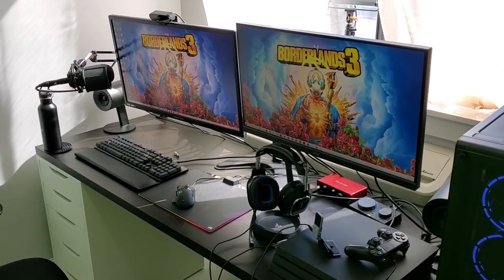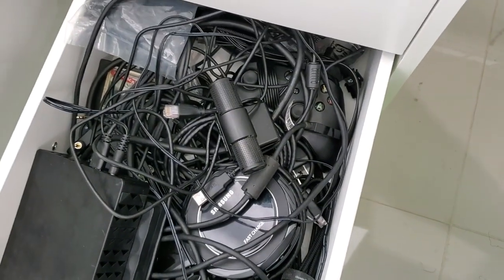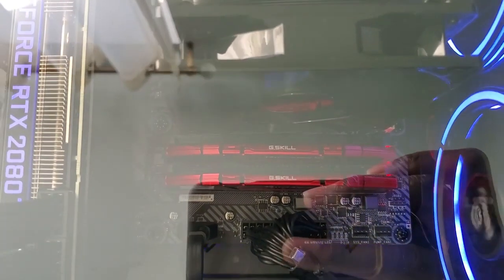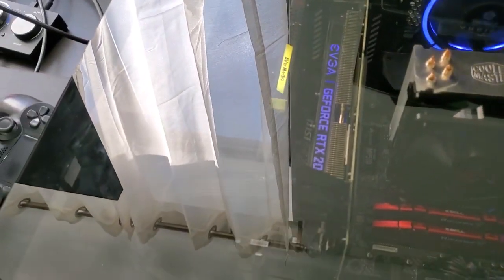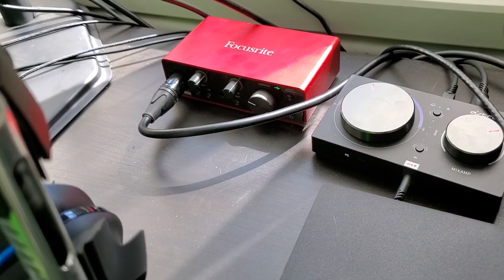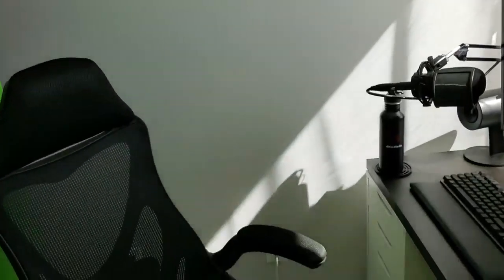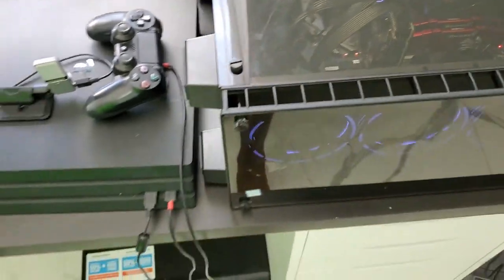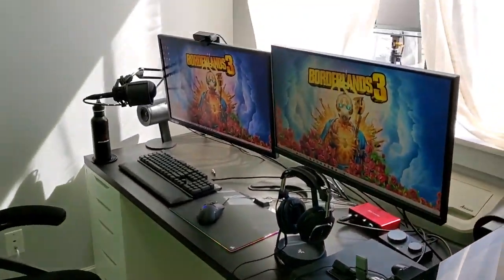PC Console Gaming Setup Tour 2021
Do you want to check our new PC/Console Gaming Setup Tour 2021?

In this video, you will find one of our best gaming setup tours by one of our exclusive guests.

GTX 2080 TI Black Edition ​
Avantree Headset Stand
Corsair RM750 Power Supply
Corsair 460X Case
Enermax Fans
Intel Core I7-8700K
Crucial MX500 SATA SSD
Coolmaster Hyper CPU Fan
Gskill Ripjaw Ram Memory 32GB
Corsair Force MP510 NVMe M.2 SSD
MSI Mag Z390 Tomahawk
Avermedia Live Gamer 4K
Logitech G502 Mouse
Razer Nommo Chroma
Razer Huntsman Keyboard
Logitech Brio Webcam
Predator X27 Monitor
Acer XF240YU
Astro A40 Gaming Headset
Focusrite Scarlett Solo
Audio-Technica 2035
Netgear Nighthawk Pro Gaming R7000
Vivo 2 Monitor Mount
Photo & Video Studio Kit
Neewer LED Light
InnoGear Mic Arm
Great Eagle Daylight Bulb
Wali Floating Stand

PS4, Xbox One X, Nintendo Switch and PC Gaming - All news and developments regarding these platforms are the topics of Weapon Wheel Podcast weekly. All the big titles like Death Stranding, Pokemon Sword & Shield Red, Gears 5, Borderlands 3, The Legend of Zelda: Link's Awakening, Call of Duty: Modern Warfare, Star Wars Jedi: Fallen Order and smaller titles will be discussed. Weapon Wheel Podcast is the raw and uncut podcast that discuss gaming topics and events in the gaming industry weekly.